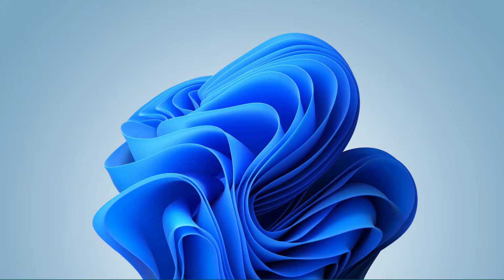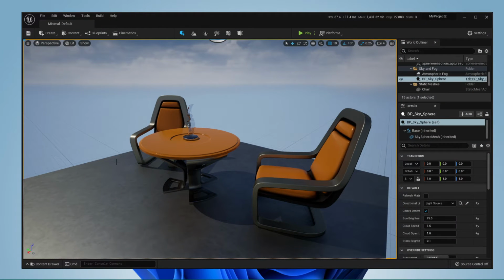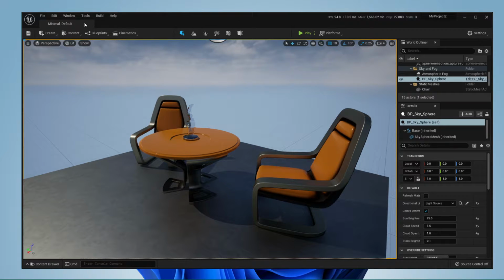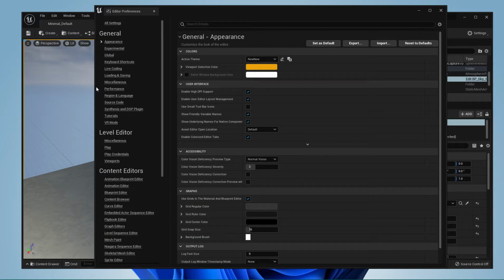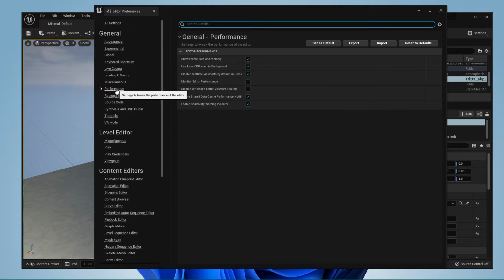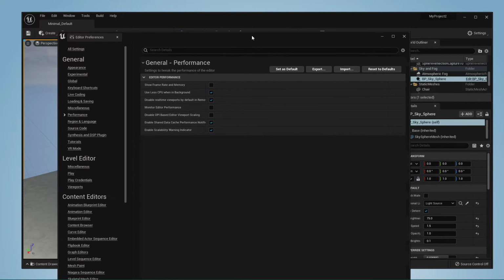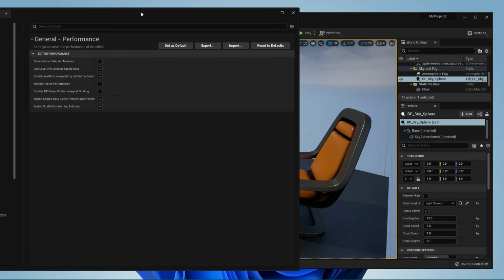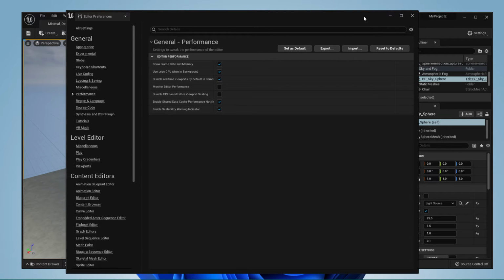How To Display Frame Rate & Memory Usage in Unreal Engine 5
A short tutorial on how to display your frame rate, memory usage and Unreal object count in the main editor UI.